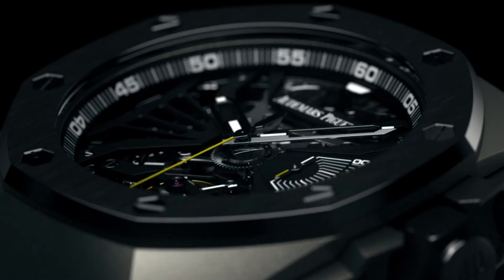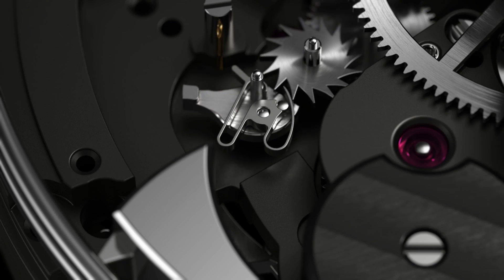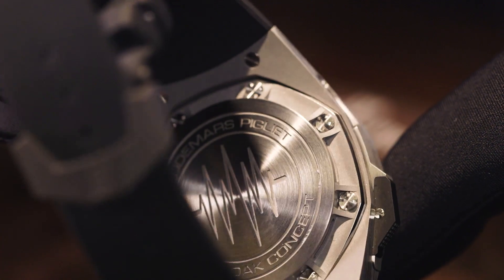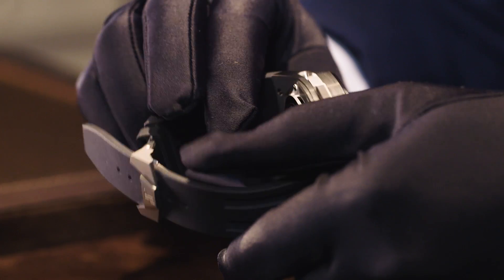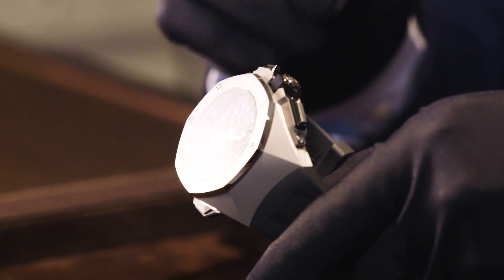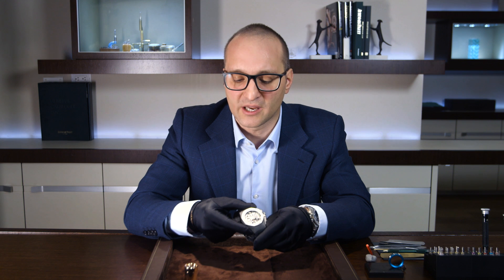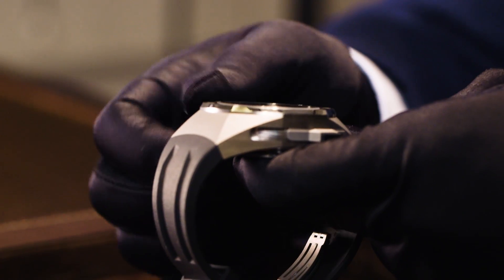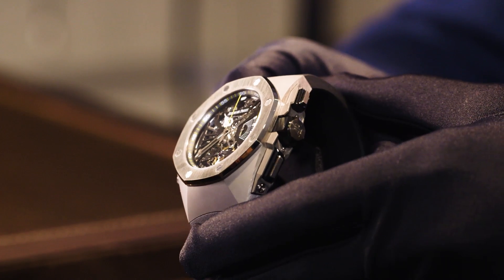Audemars Piguet Royal Oak Concept Supersonnerie (Part 2 of 3)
Claudio Cavaliere, Audemars Piguet Global Brand Ambassador, details the technical advancements of the Royal Oak Concept Supersonnerie.

After nine years of R&D, the Supersonnerie features three patented innovations: a new process in manufacturing the steel gongs, a new way to build the case like a musical instrument, and a silent regulator.